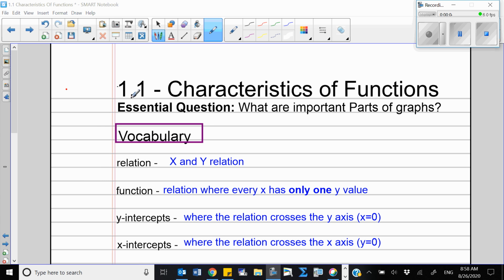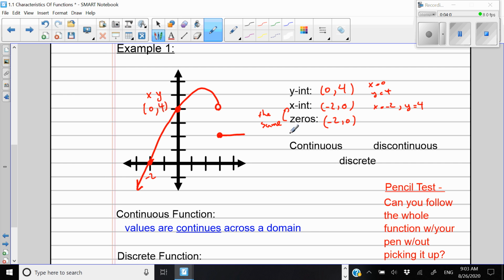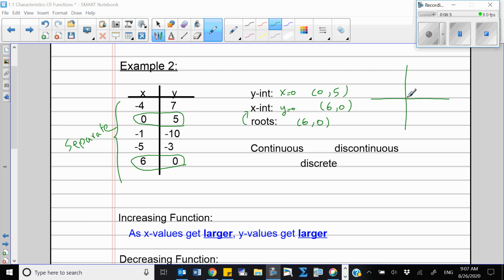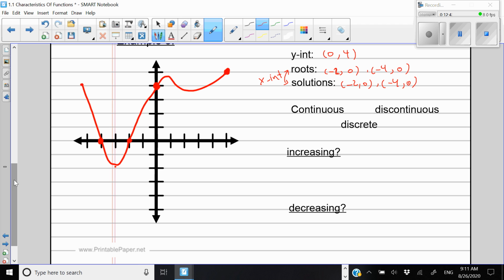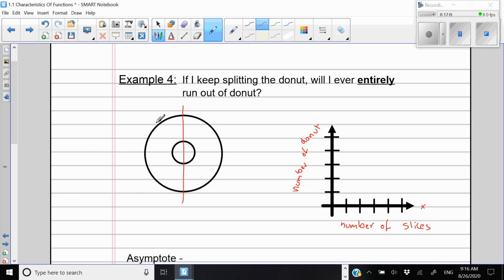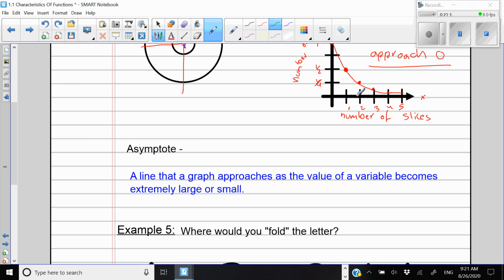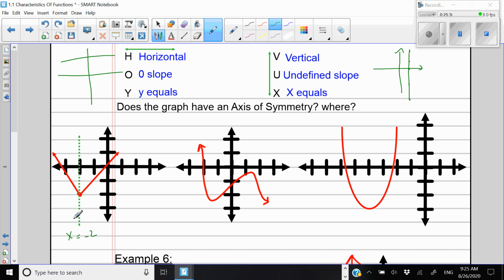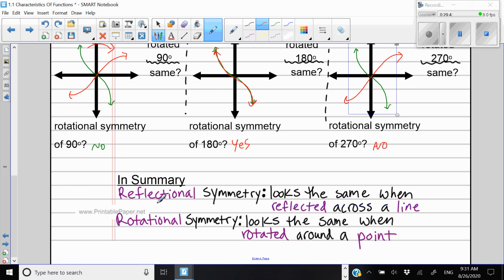1 1 Characteristics of a function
x intercept, y Intercept, increasing, decreasing